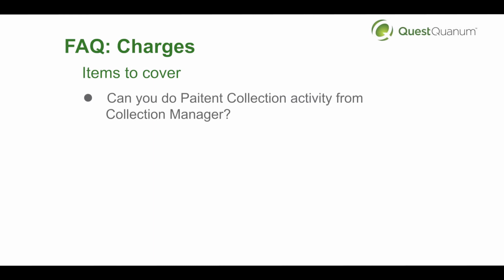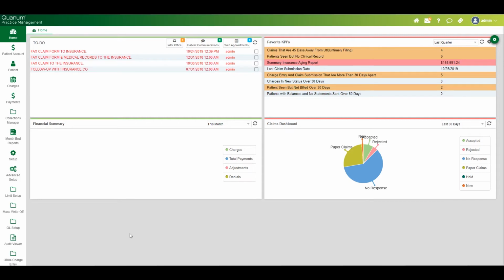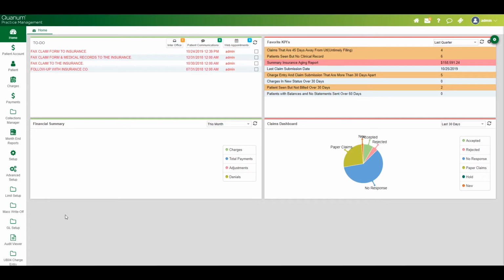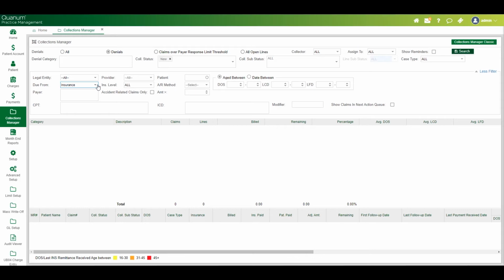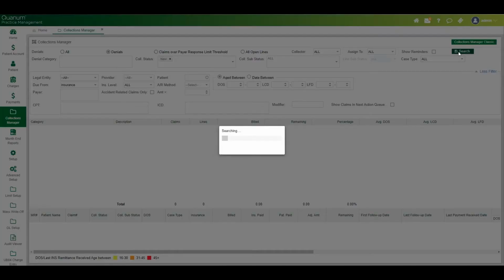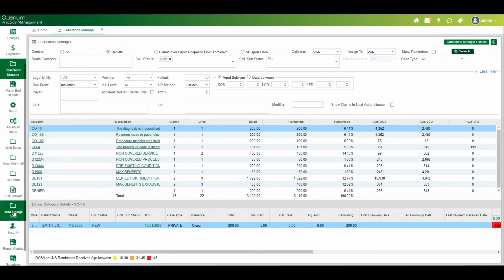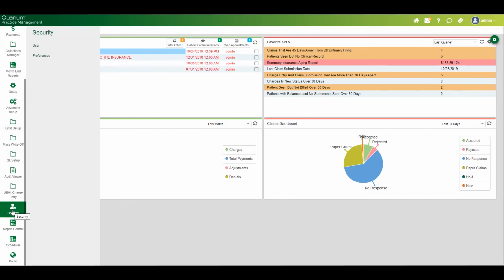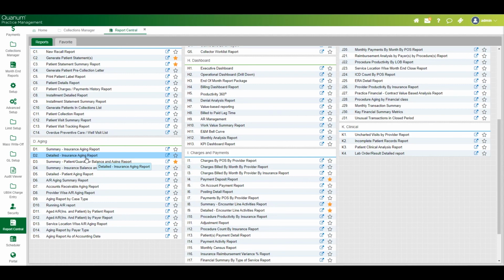34. FAQ Collection Manager ( Operator Webinar - 6 )